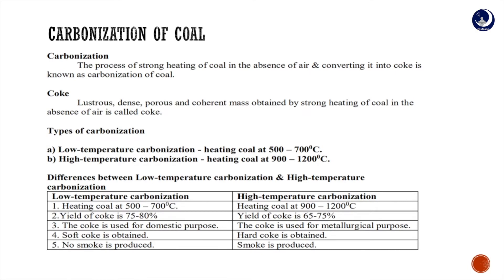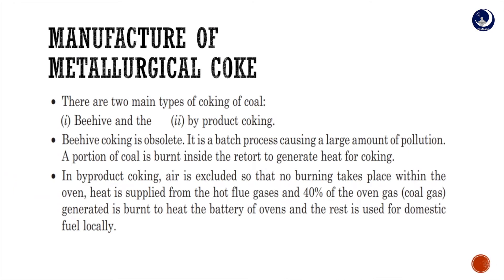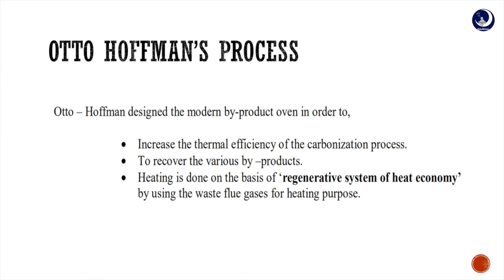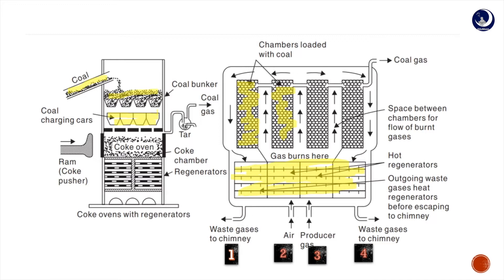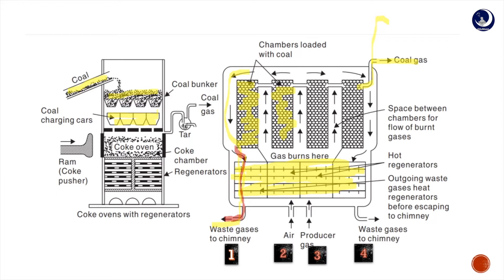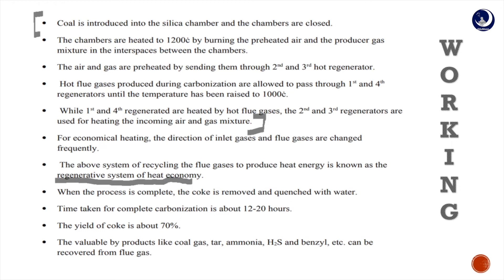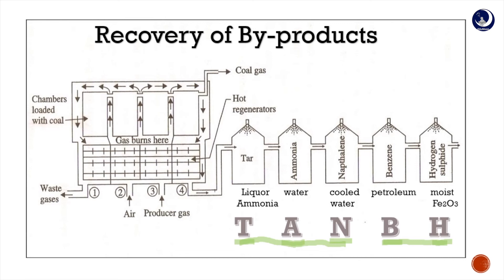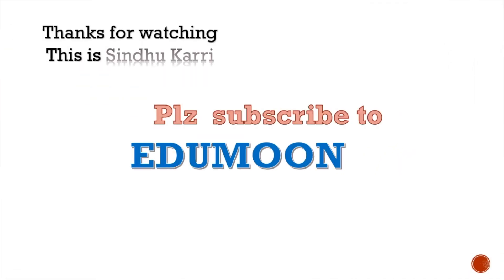Chemistry 2.3 - Otto Hoffman’s Process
Join our biggest Student Community to learn new skills and grow in your career :

EduMoon Tutorials on Chemistry by Sindhu